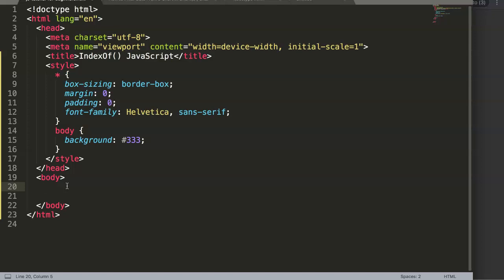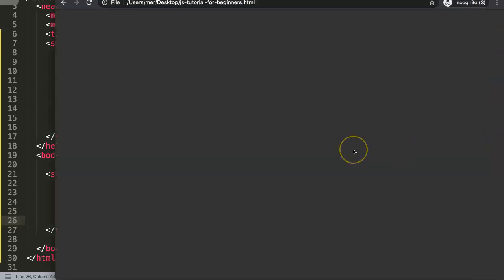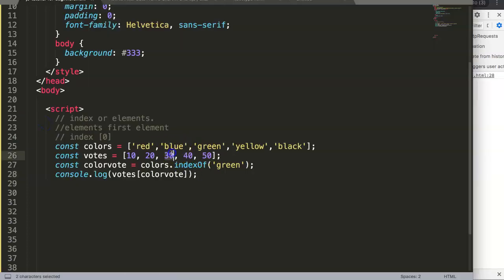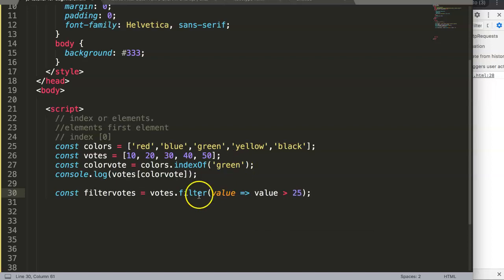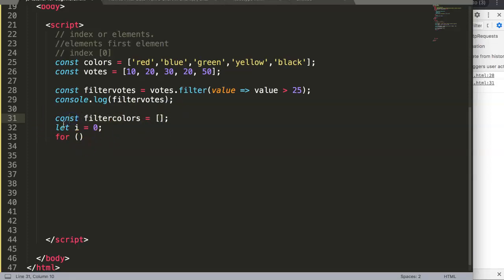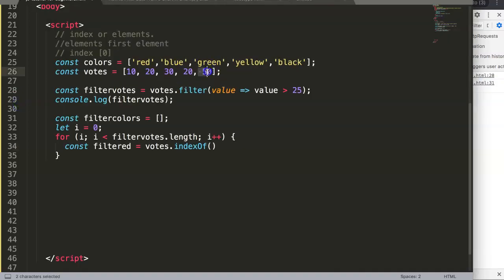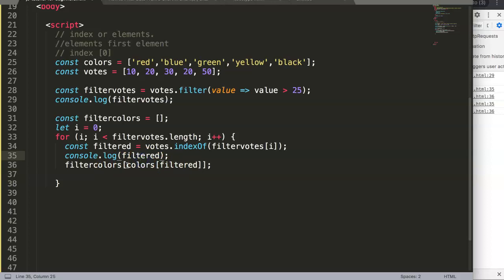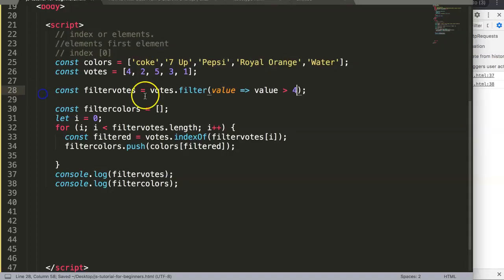Indexof JavaScript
IndexOf JavaScript | JavaScript

In this video we will explore how to use the indexOf method in Javascript. The indexOf method is very powerful but only if you use it in the combination with other methods. What we will be doing is exploring how to use the indexof in javascript in an advanced matter.

We will combine it with a filter function and try to filter out arrays and extract as well the matching array value from another array. Which is quite common where you need to pair multiple arrays together. This requires knowledge of indexOf, array filter, array length, push the filtered values and a for loop combined. This skill is also used for a point of sale system where you can track the orders and remove orders as needed. Very useful!

Chart JS Dashboard Series:
👍 Most Liked Video Series: